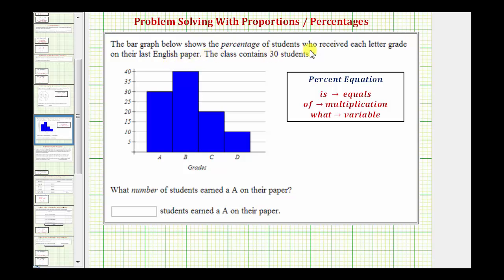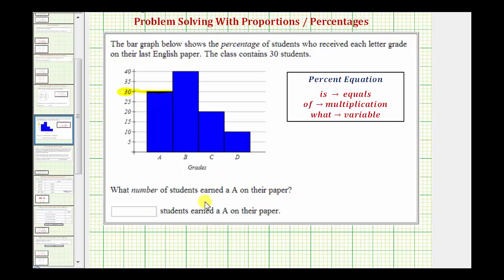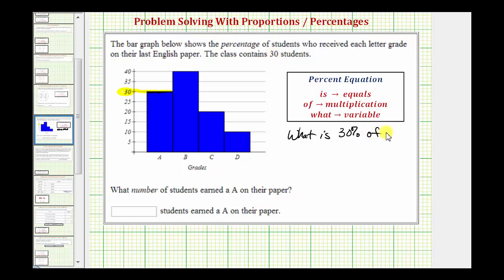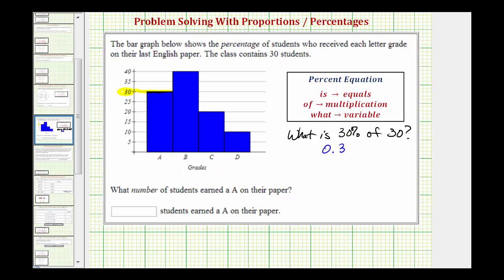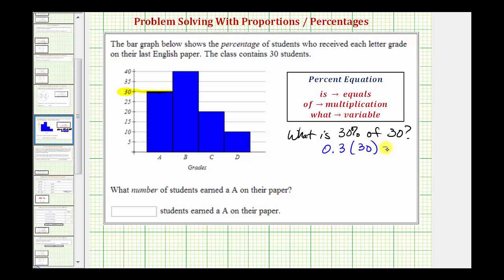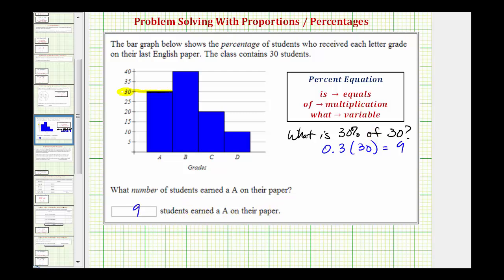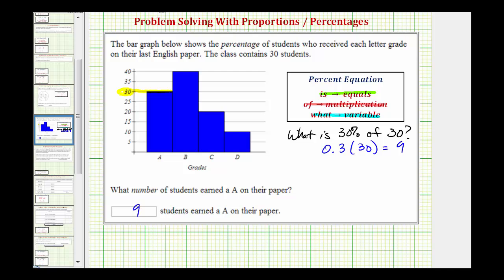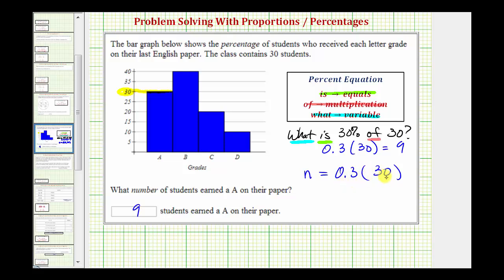Ex: Percent Application - Number of Students Given Percent (Equation Only)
This video explains how to determine the amount of number of students with an A grade given the percent using the percent equation.